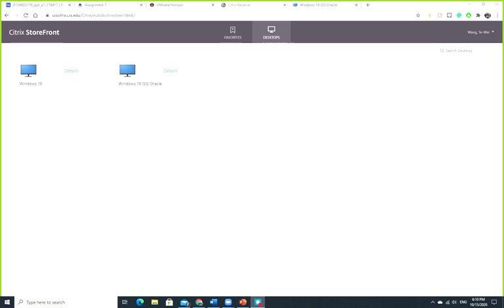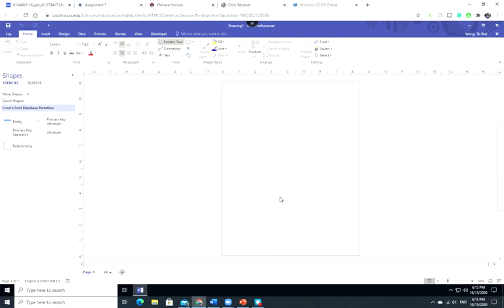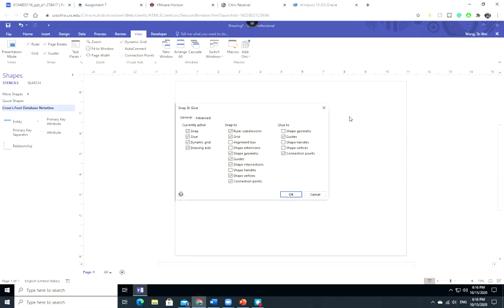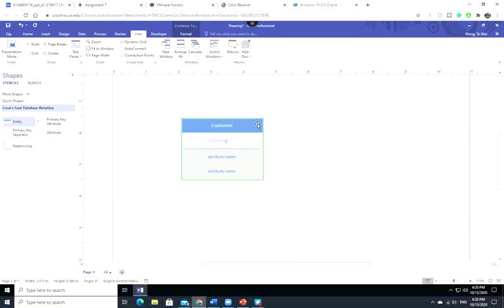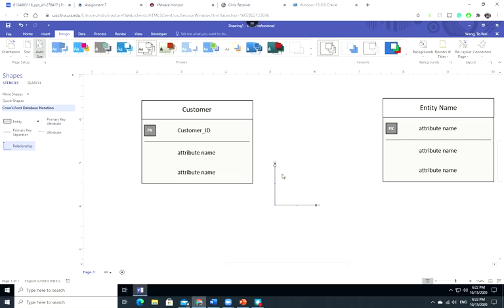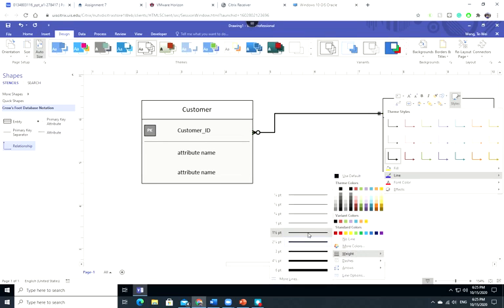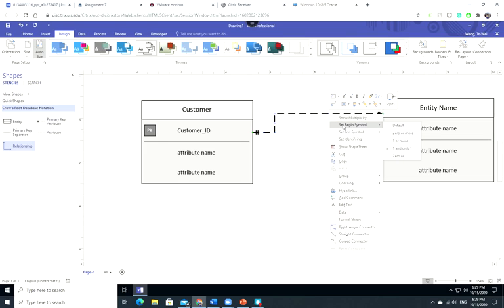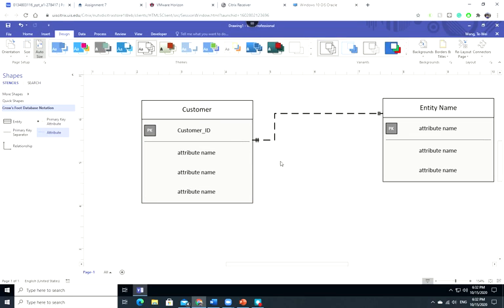UIS Lecture October 15th 2020, Preparing Visio for ER Modeling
This clip shows you a few tips for drawing a better ER diagram using Microsoft Visio.